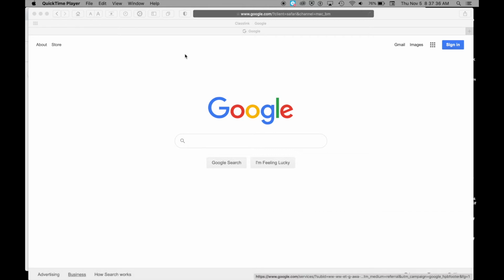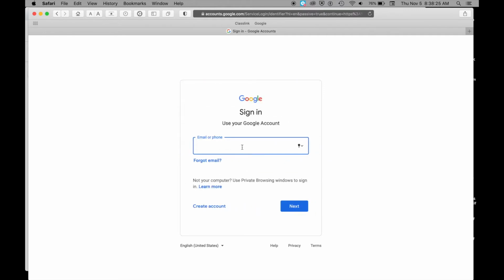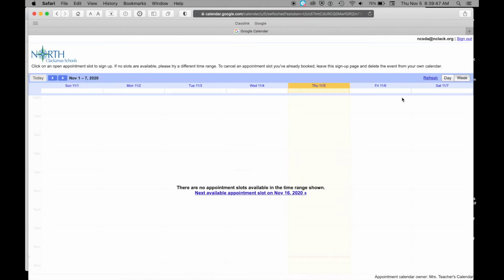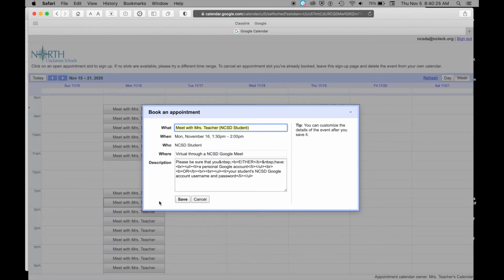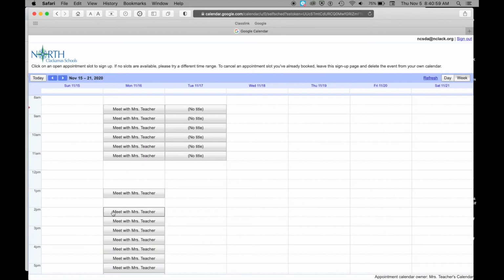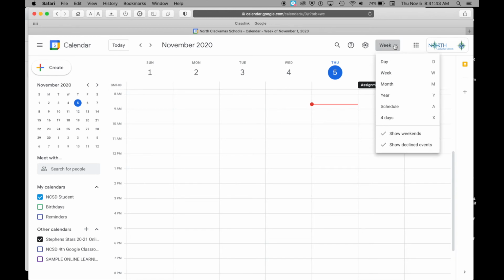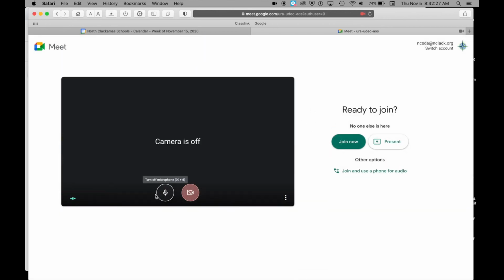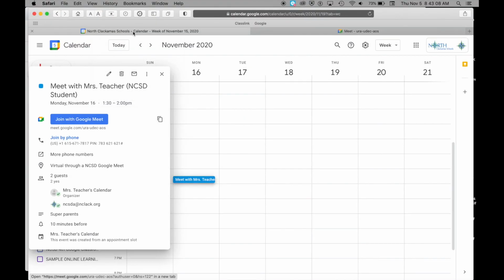How to use NCSD Google Calendar Slots to Create Meetings with your NCSD Teacher.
This video is to support digital learning for staff, students and our community in the North Clackamas School District

Parent site: